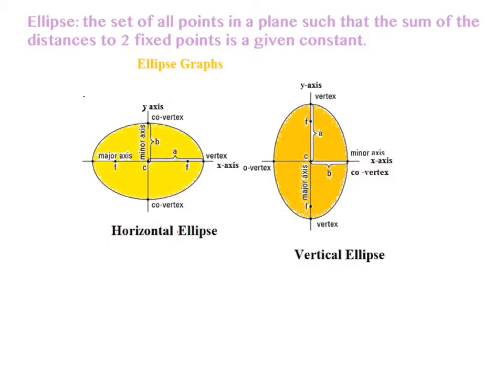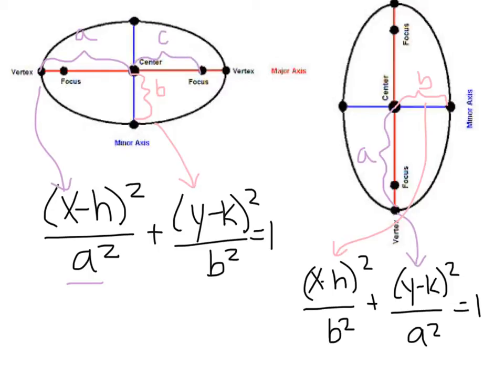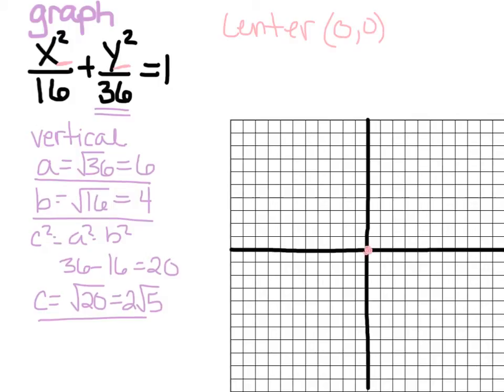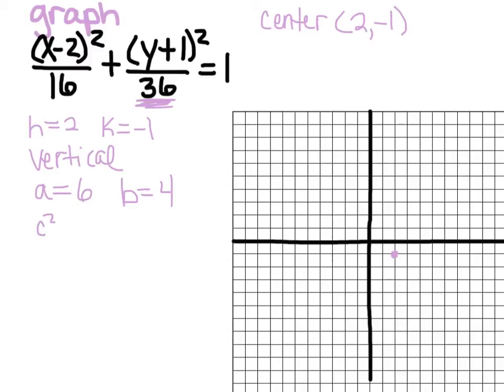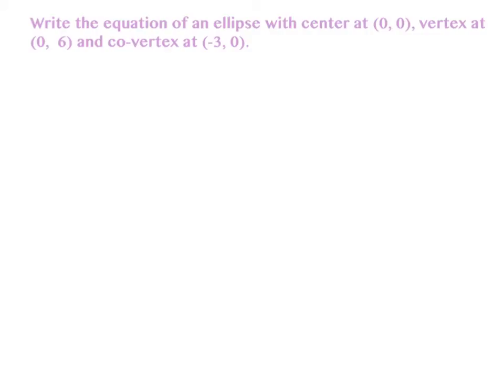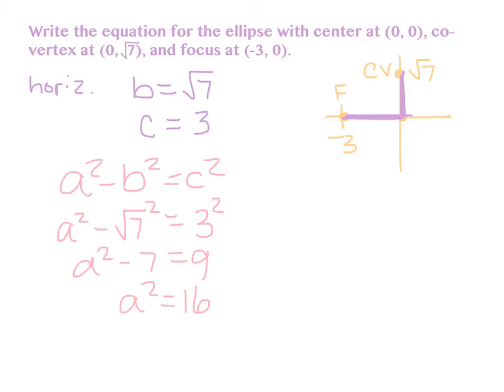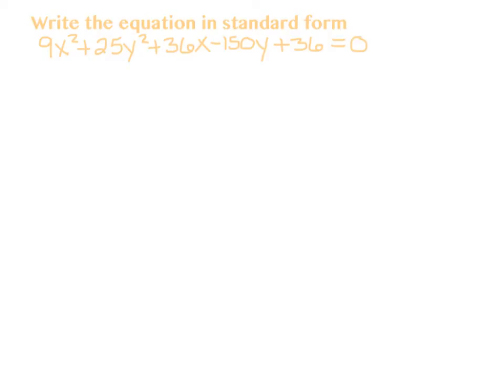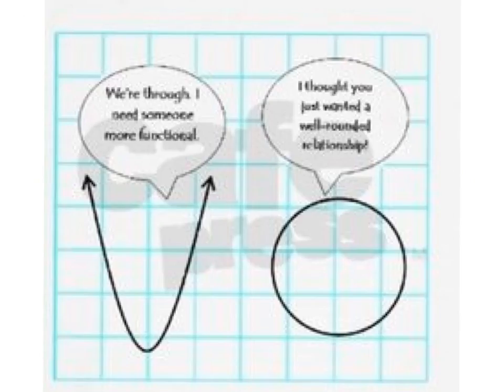Graphing and Properties of Ellipses